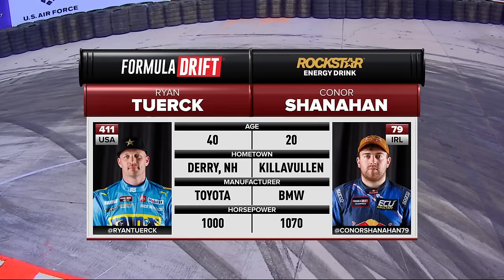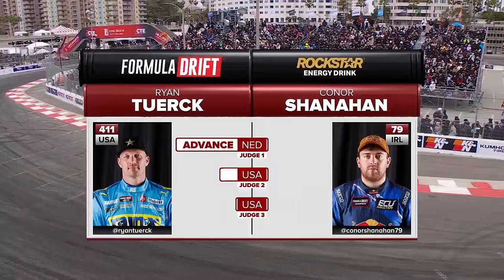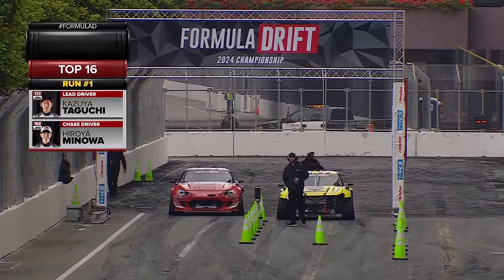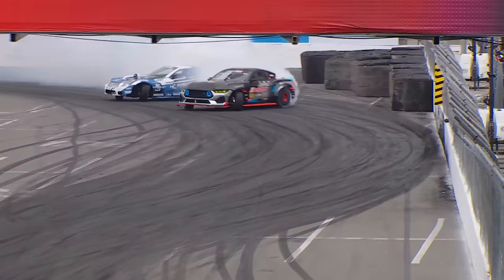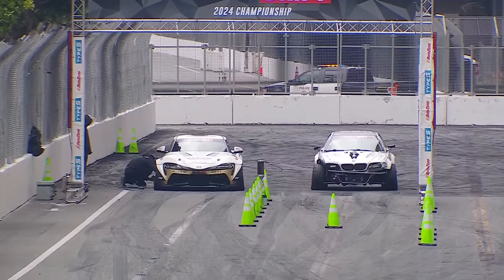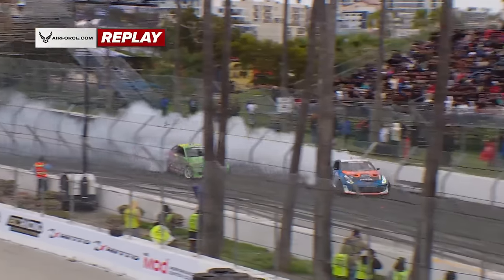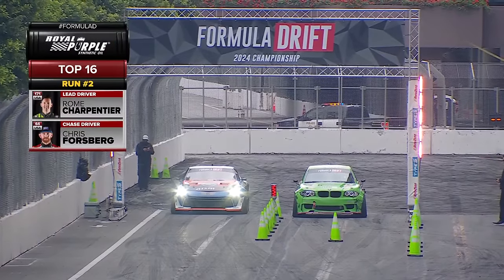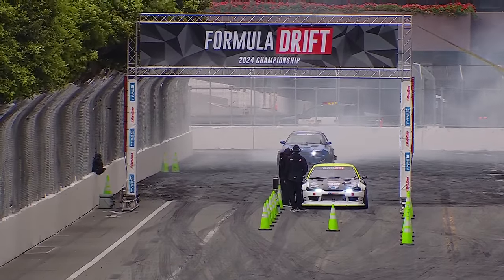Formula DRIFT Long Beach Top 16 - ALL ACTION